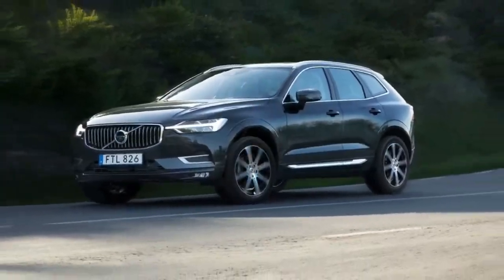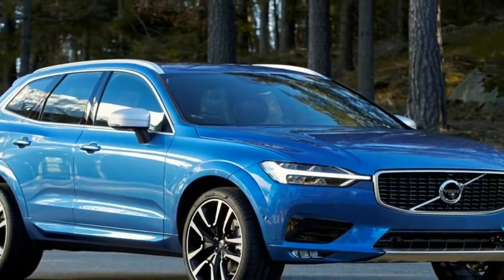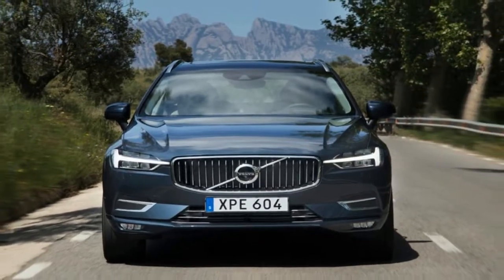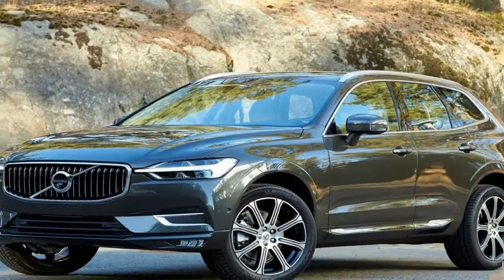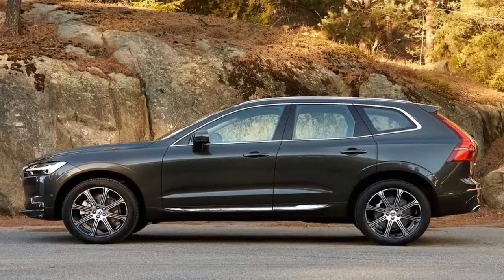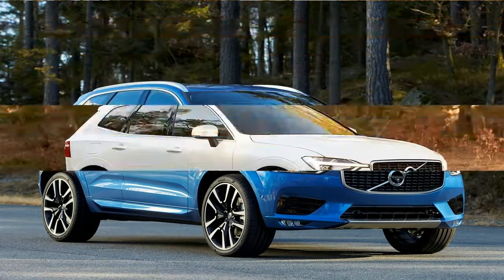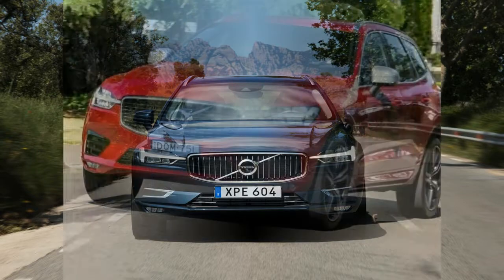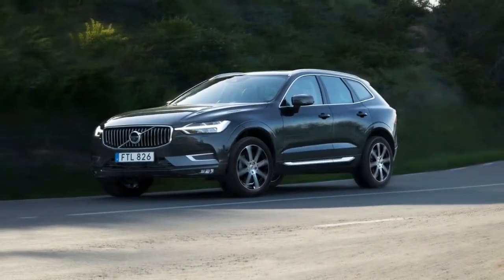Hot News !!! 2018 Volvo XC60 T6 Interior Exterior Drive spec & price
Hot News  !!!  2018 Volvo XC60 T6 Interior Exterior Drive   spec & price - Volvo builds sublime sedans and best-bar-none wagons. Though it resisted crossover SUVs for a long time, it now makes some true knockouts, like the heavily awarded XC90.

This year, it’s replacing its best-selling vehicle by scaling down the XC90 to two-row, five-seat dimensions. The result, the 2018 Volvo XC60, claws and climbs its way past some worthy rivals, including Jaguar’s F-Pace, the Benz GLC, and the Audi Q5.

It earns a 7.5 out of 10 on our overall scale, thanks to a serene, spacious cabin and lush equipment and trim. (Read more about how we rate cars.)

Review continues below
The XC60’s eye-soothing interior is worth its own highlight reel. Whether it’s awash in driftwood trim or outfitted in natty shades of black (you know, the one), the XC60 cockpit caters to the senses without overwhelming them. The sheet metal takes a less adventurous tack; it’s a flashback to the BMW X3 from many angles.

We’ve driven two of the three drivetrains in the XC60—we're looking forward to spending time in the T5 model that's expected to be the highest-volume variant.

The mid-level T6 goes about its work with undramatic flair. With standard all-wheel drive and an 8-speed automatic, the 316-horsepower turbocharged and supercharged 4-cylinder emits power evenly across its rev range. With adaptive dampers and three driving modes, the XC60 smothers the road instead of engaging it.

██████ GET DAILY UPDATES! NOW! ██████